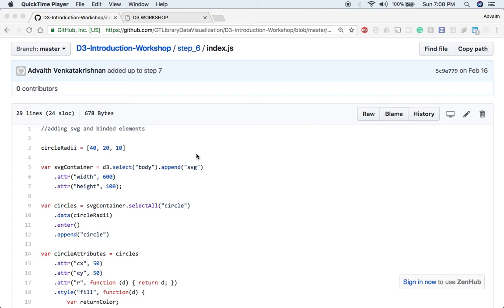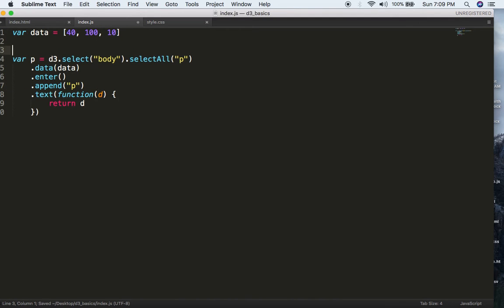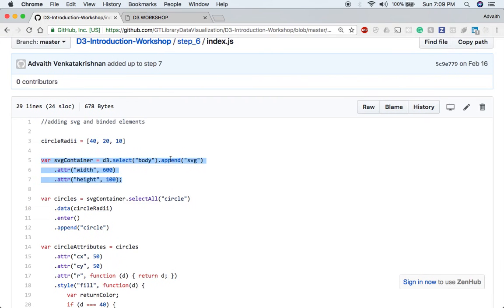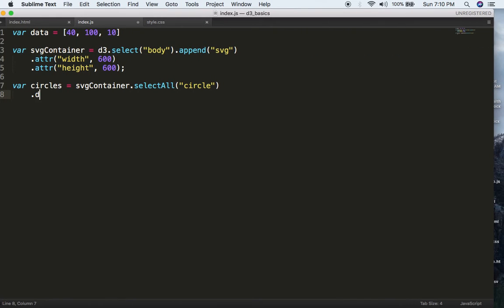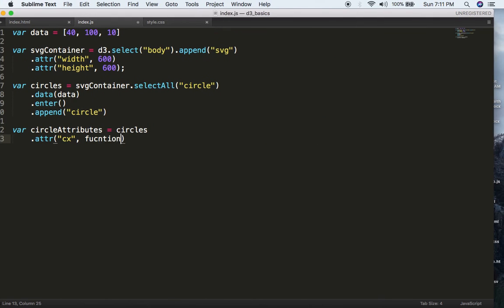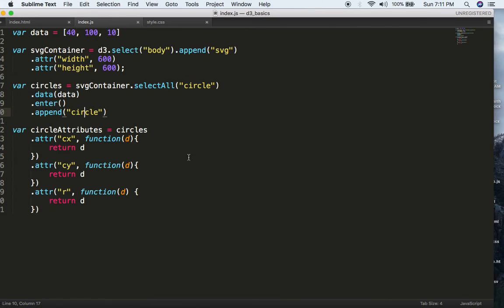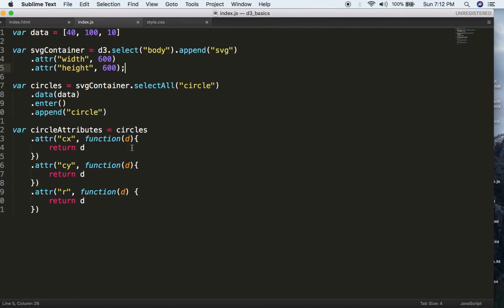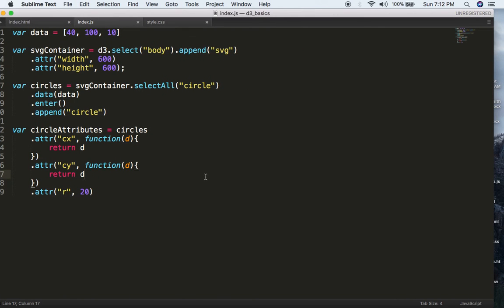D3 Part 6